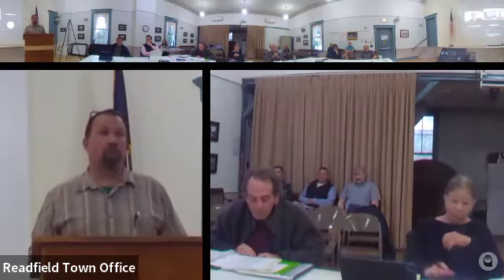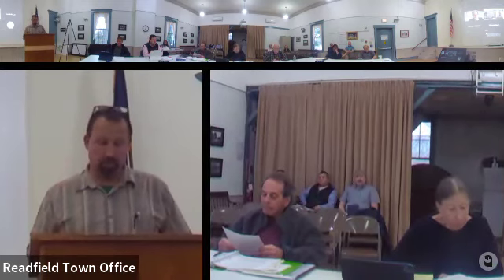Readfield Planning Board Public Hearing/Meeting May 14, 2024